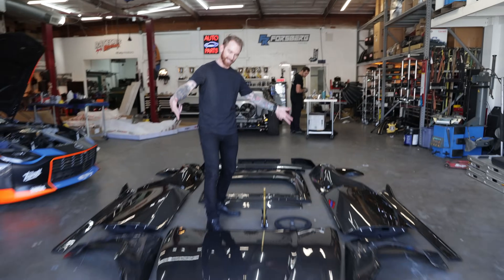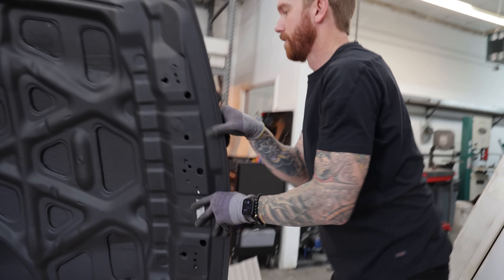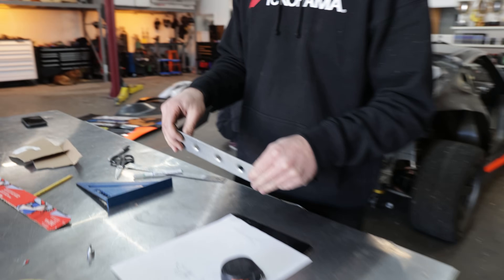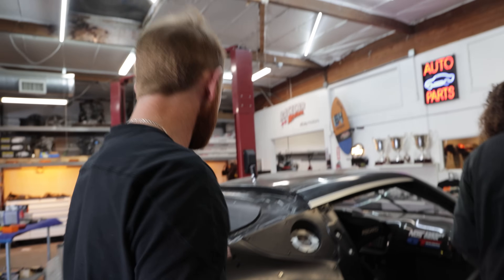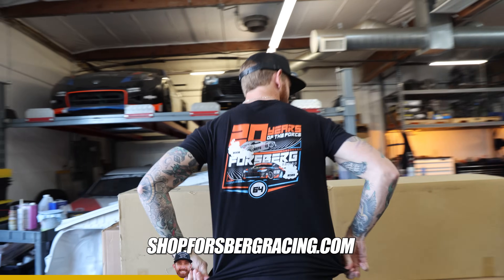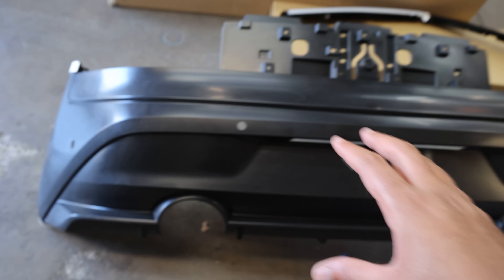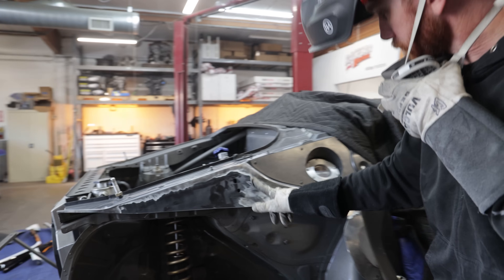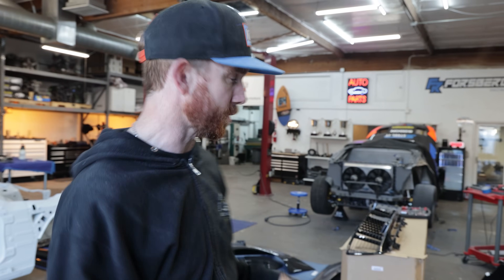I'm Putting $30,000 Of CARBON FIBER On My Pro Drift Car!!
My @nissanusa  @nosenergydrink  Z didn't just get a motor refresh, but also over $30,000 of carbon fiber!